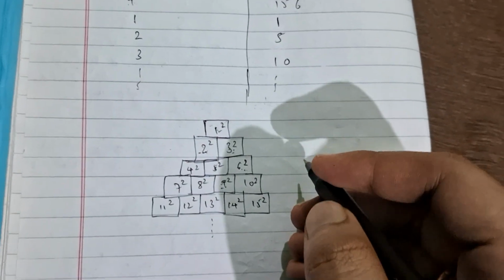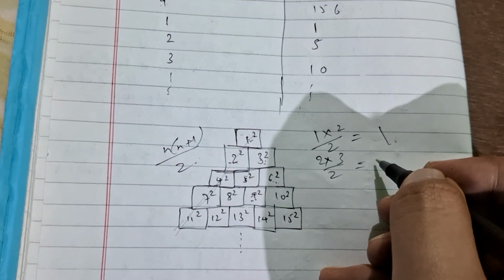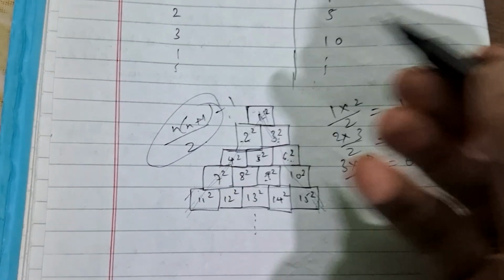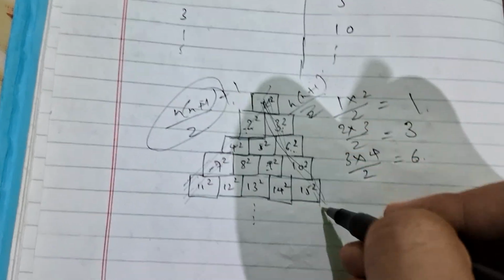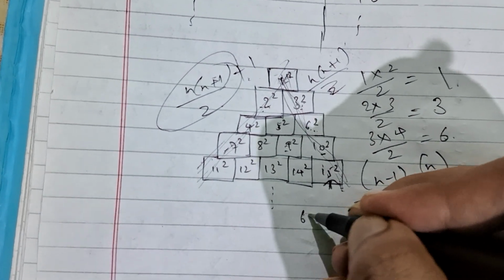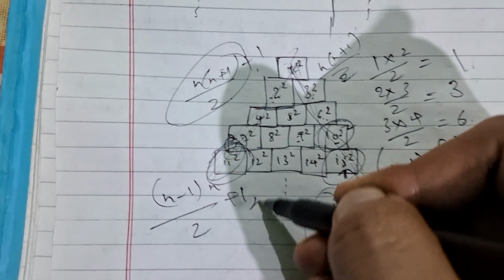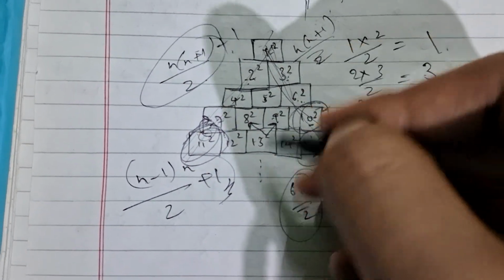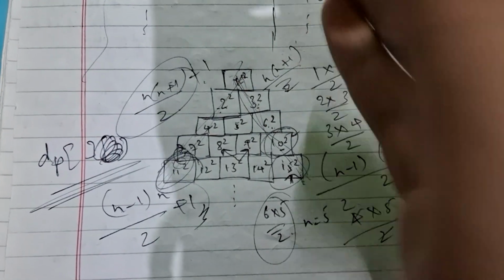G. Hits Different- CODEFORCES ROUND 871 (Logic explained in details)